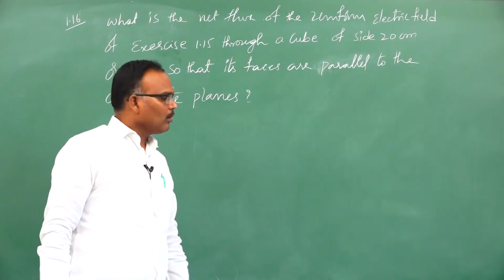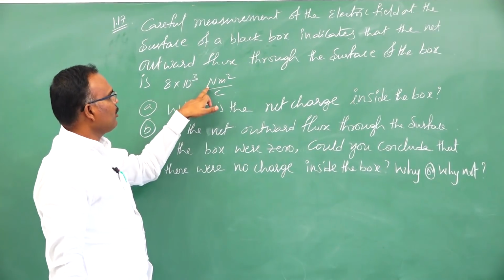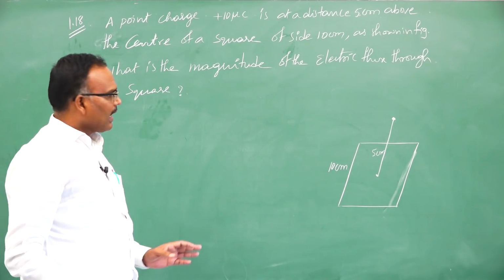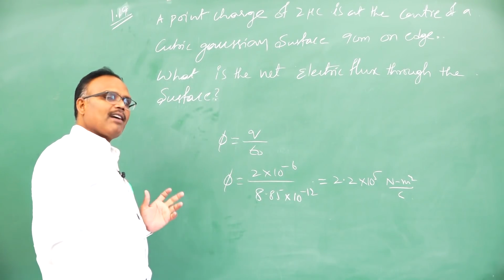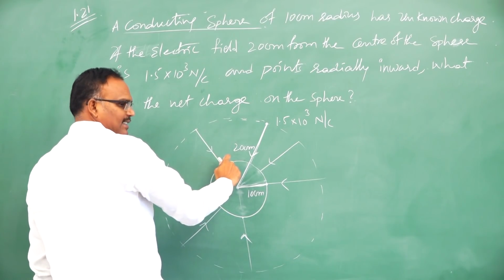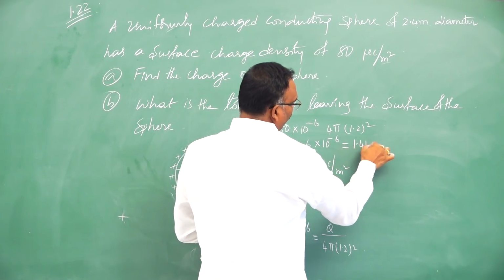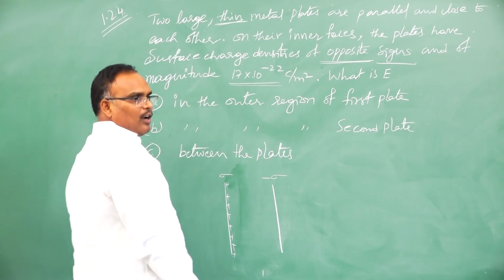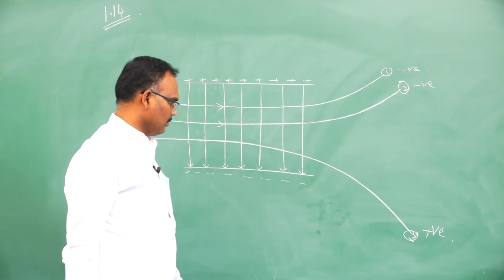PROBLEMS ON GAUSSLAW